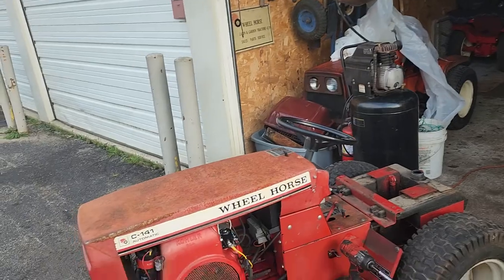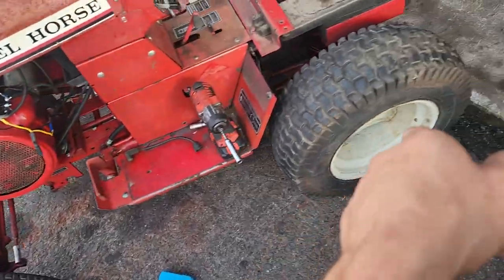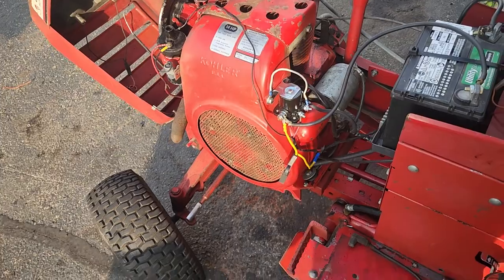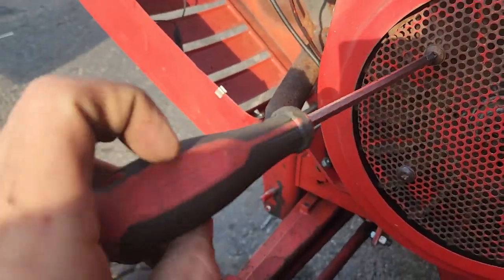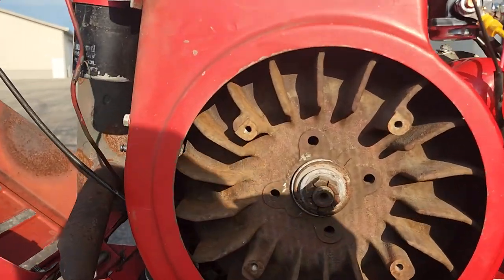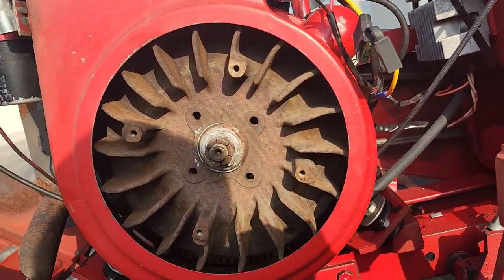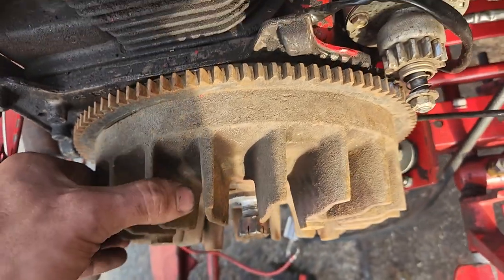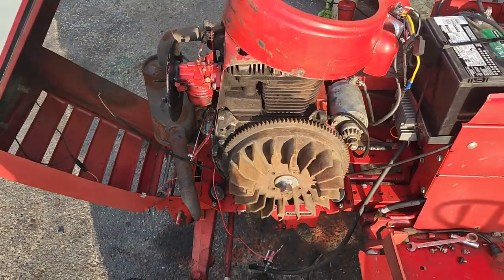wheel horse c141 new